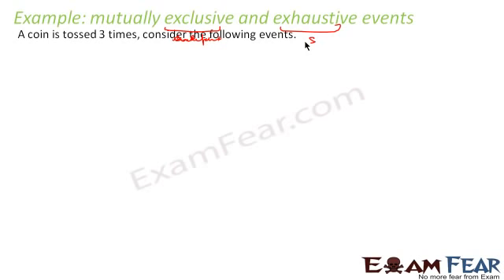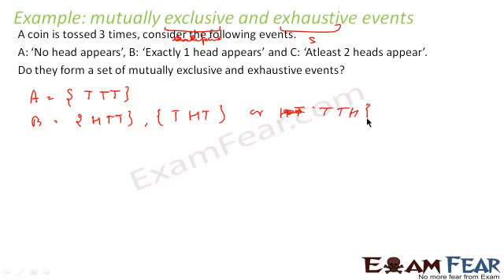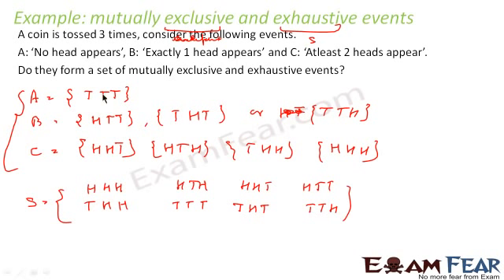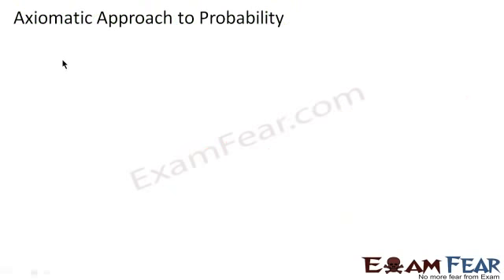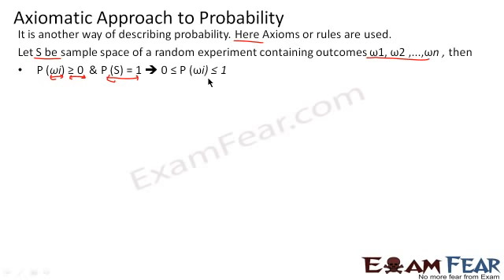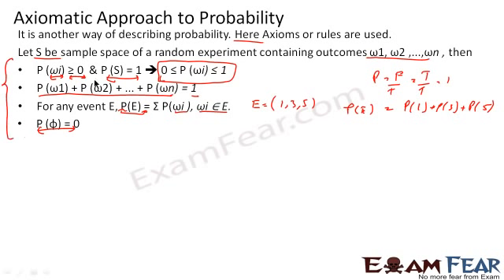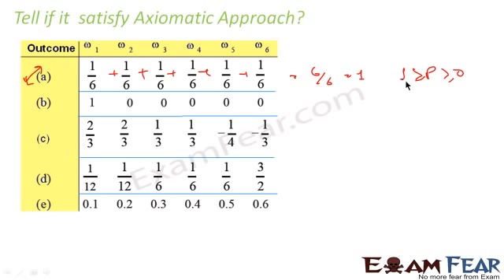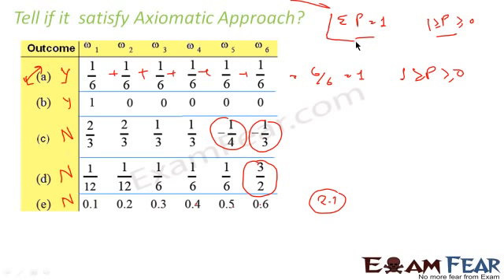Maths Probability Part 3 Axiomatic Approach Class X1 CBSE